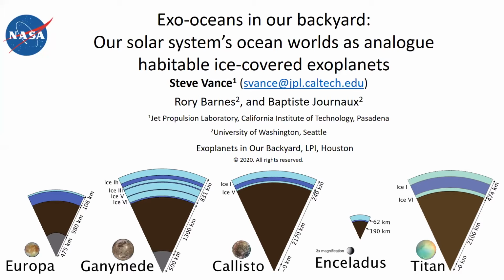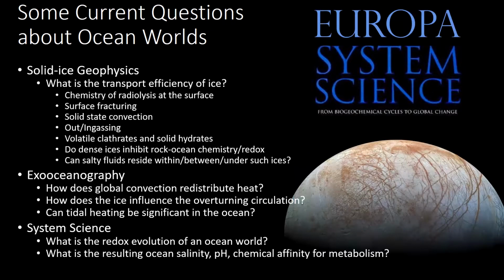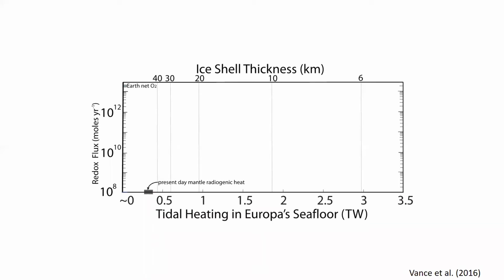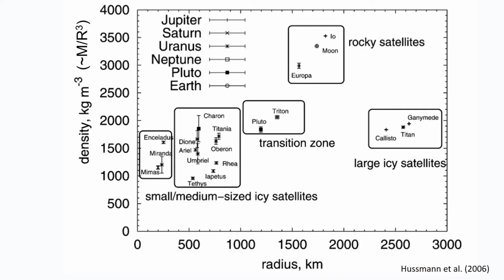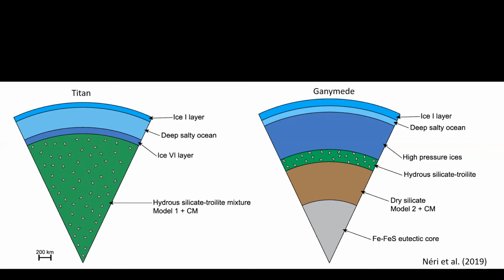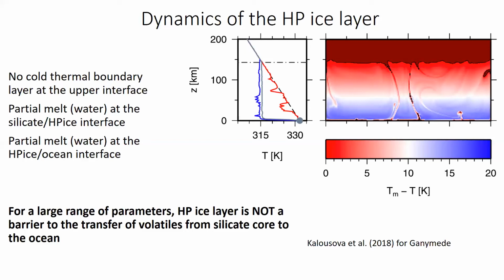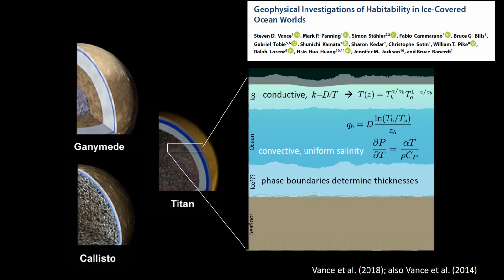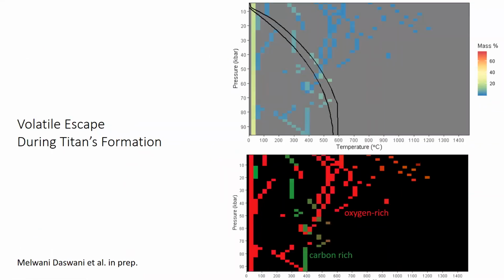Exo-oceans in our backyard:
Our Solar Systems Ocean Worlds as Analogue Habitable Ice-covered Exoplanets. We will describe recent work modeling the extent of fluid-rock interactions in icy ocean worlds and recent progress enabling the detailed modeling of habitable ice-covered exoplanets (HICEPs). Presented by Steve Vance, Jet Propulsion Laboratory.